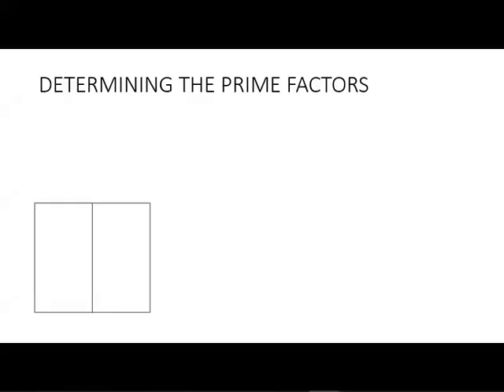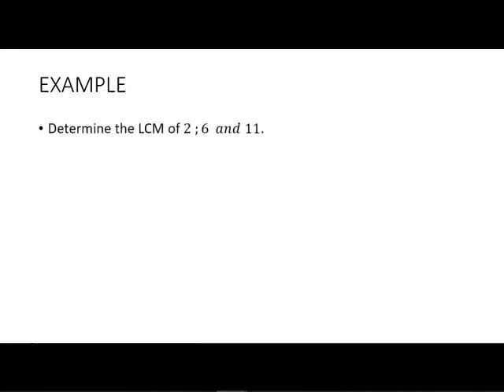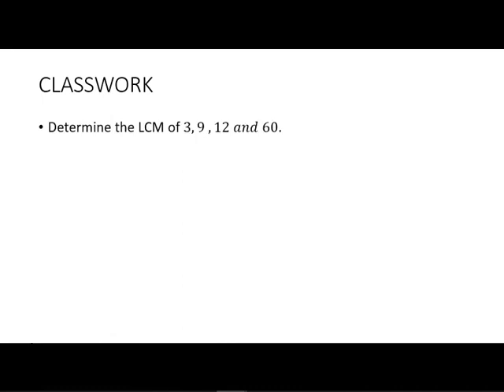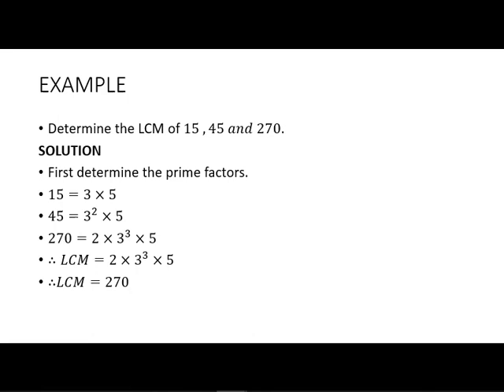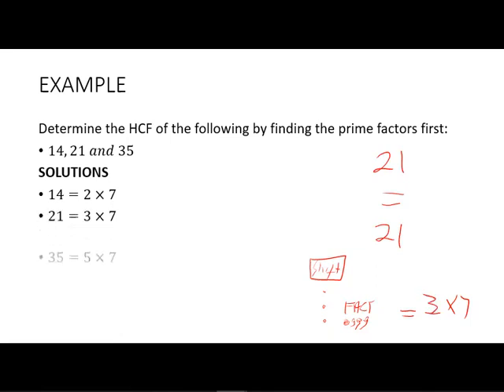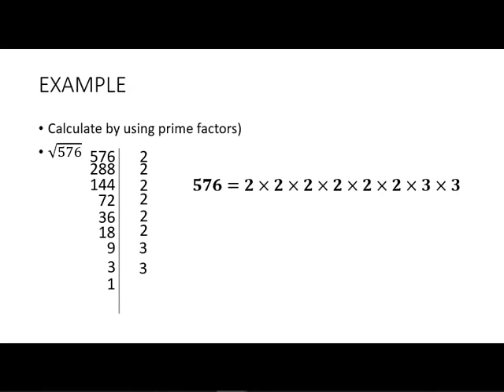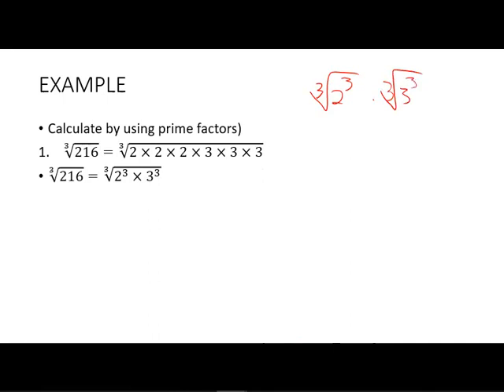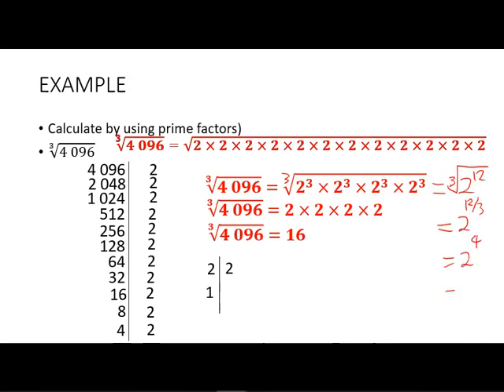Mathematics: Prime factorising - Lesson 3